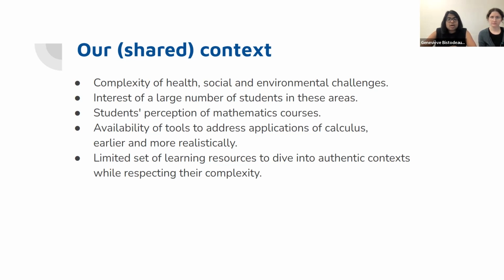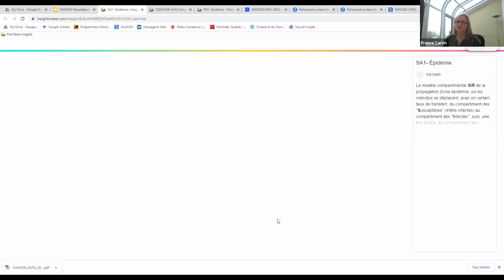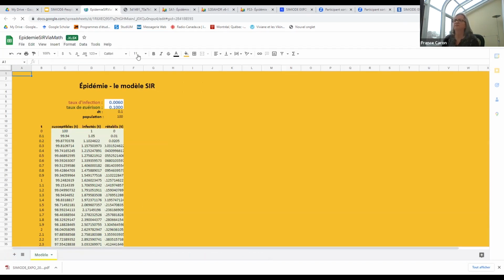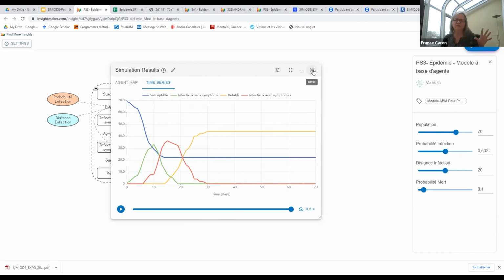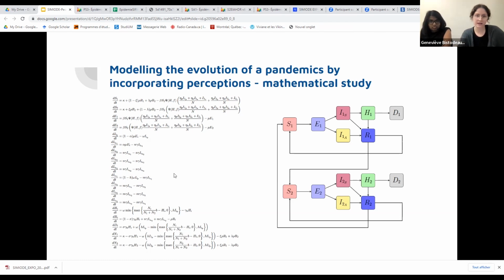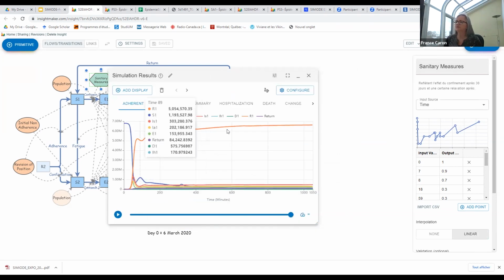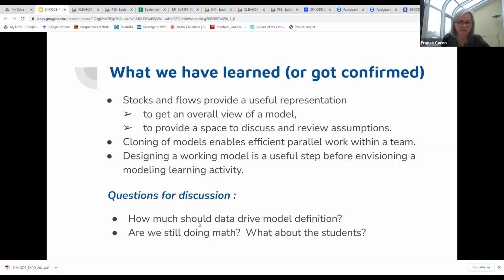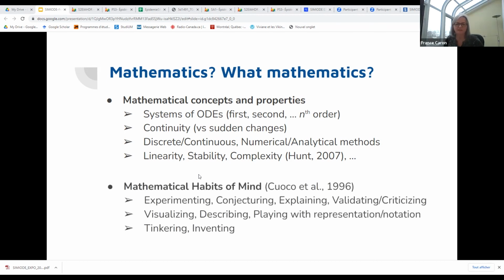Bringing Back the People in Modeling Epidemics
1 - 1:25pm

Modeling Opportunities
     Room 2

     France Caron, Université de Montréal, Montréal Québec CANADA
     Shophika Vaithyanathasarma, Université de Montréal, Montréal Québec CANADA
     Geneviève Bistodeau-Gagnon, Université de Montréal, Montréal Québec CANADA
     Jacques Bélair, Université de Montréal, Montréal Québec CANADA